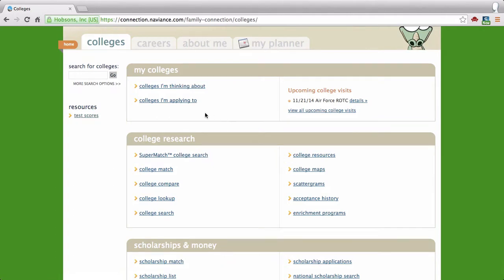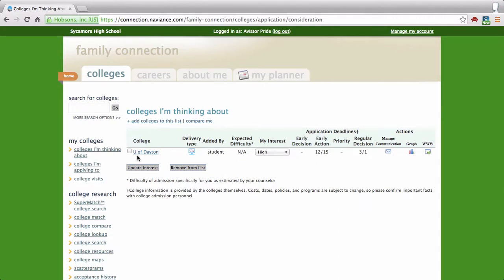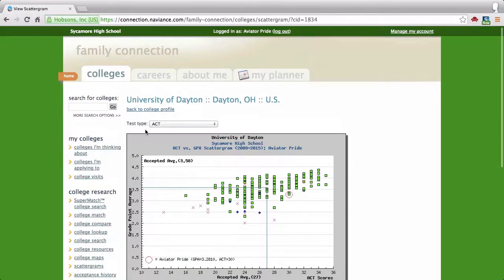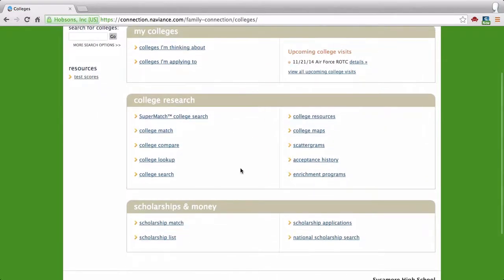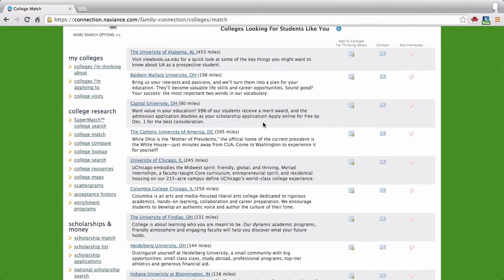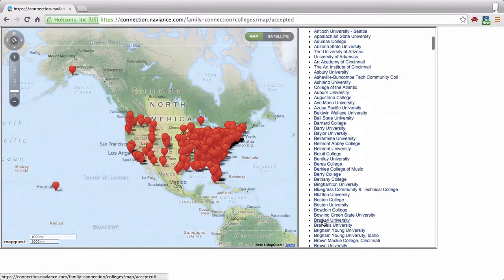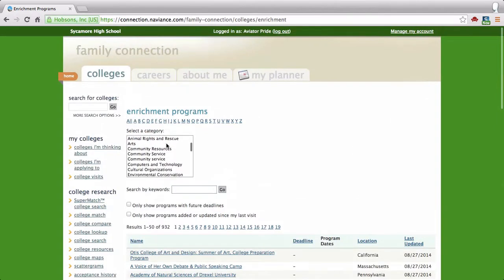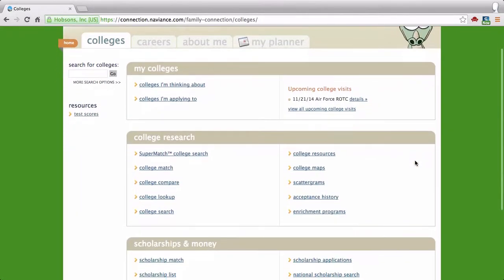College Tab Tutorial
This is a Naviance Family Connection College tab tutorial for Sycamore High School.